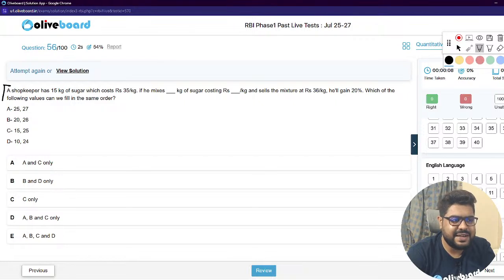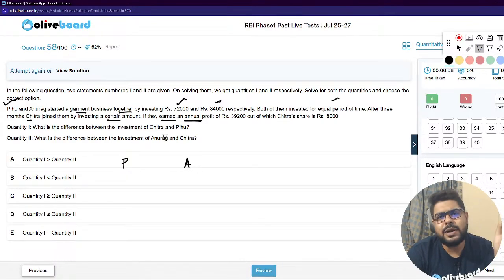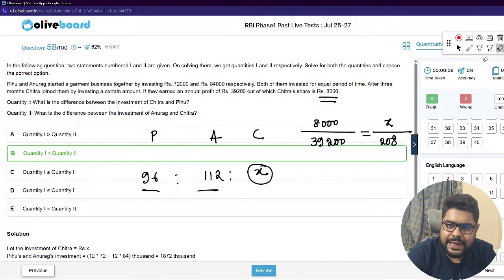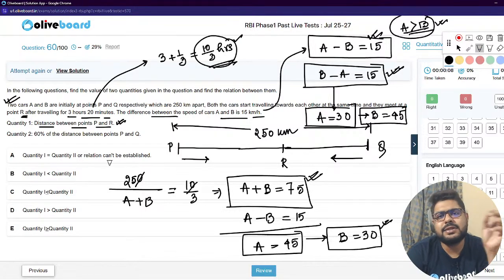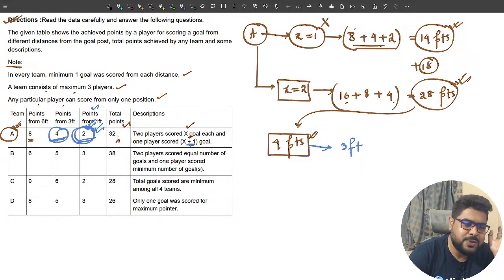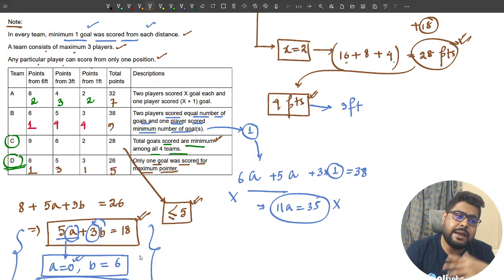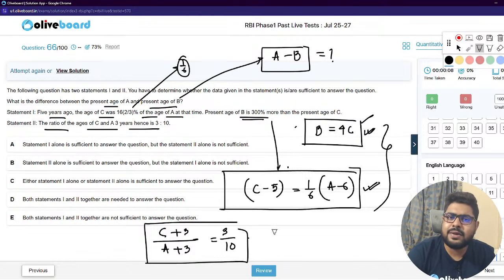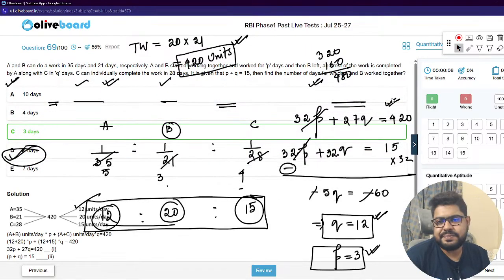RBI GRADE B 2025 | Oliveboard Live Mock Solution & Analysis | 26-27 July | Quant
📌Prepare smarter for RBI Grade B 2025 with our Live Mock Test Solution & Analysis for the Quantitative Aptitude section! In this video, Aritra Sir break down memory-based questions, share time-saving tricks, and explain step-by-step solutions so you can improve accuracy and speed for the upcoming exam.
💡 What You’ll Learn in This Session:
✅ Complete analysis of Oliveboard RBI Grade B Live Mock (26-27 July)
✅ Most expected Quant topics for RBI Grade B 2025
✅ Speed vs Accuracy tips for difficult questions
✅ Shortcuts and smart approaches to solve problems
✅ Exam pattern insights and difficulty level prediction

✅AIR 1's 1:1 Mentorship Program RBI Grade B 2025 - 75 Days